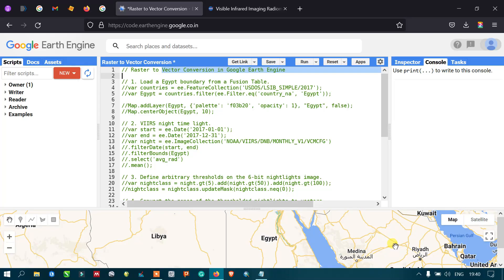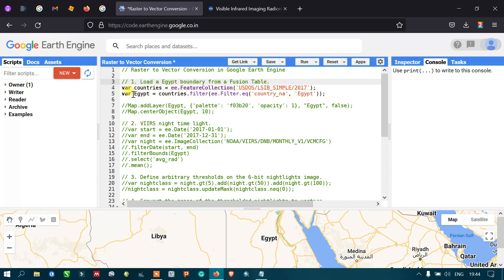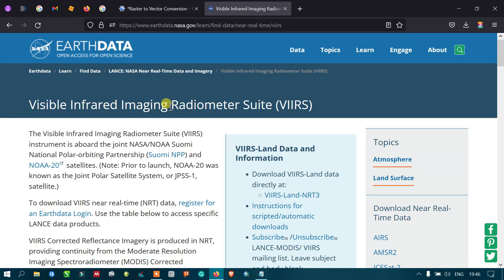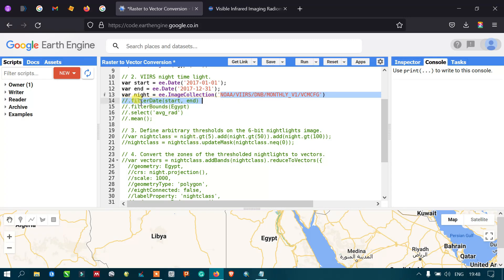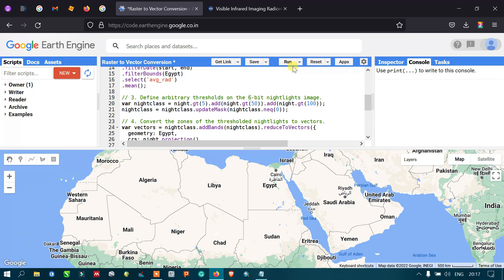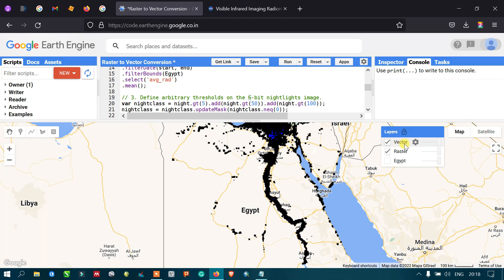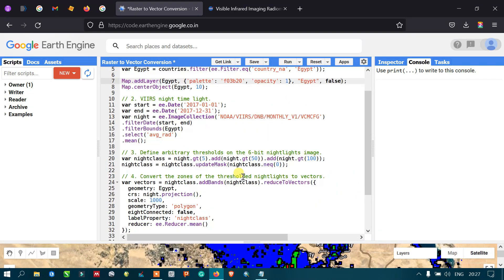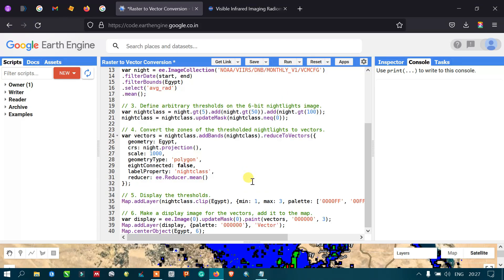Convert Raster to Vector in Google Earth Engine -14 | Beginners Guide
In video tutorial you will learn how to convert raster data to vector in Google Earth Engine.To convert from an Image (raster) to a Feature Collection (vector) data type, by using function image.reduceToVectors. This is the primary mechanism for vectorization in Earth Engine.